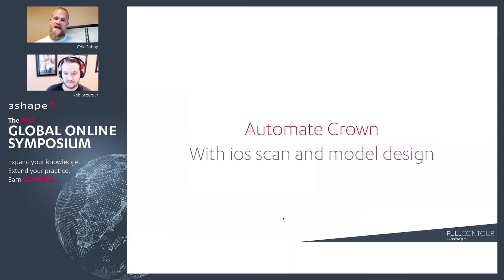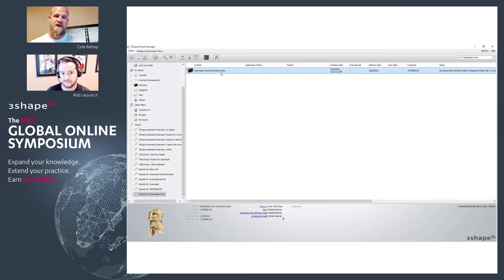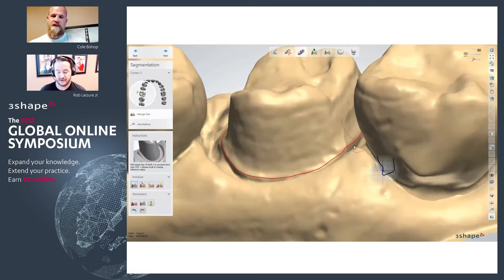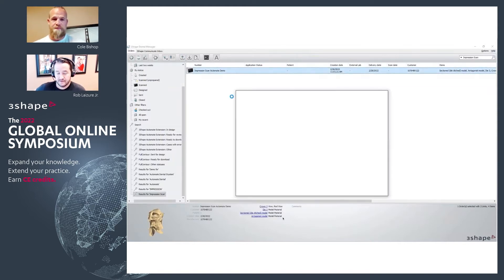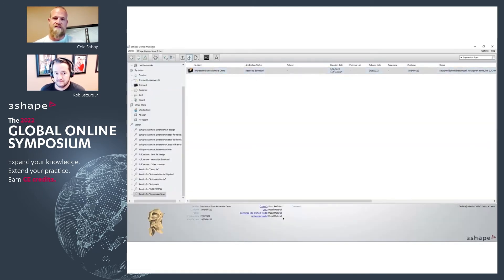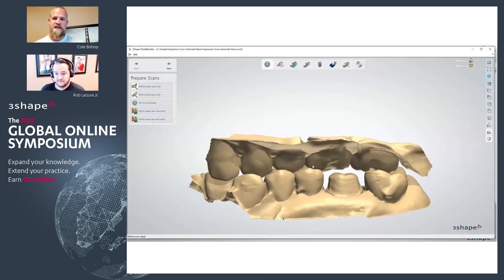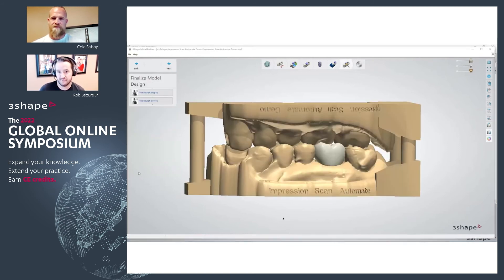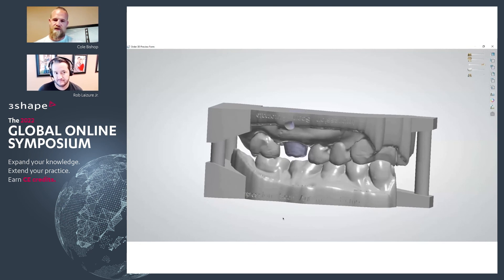3Shape Automate Crown with ios scan and model design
3Shape Automate Crown with ios scan and model design